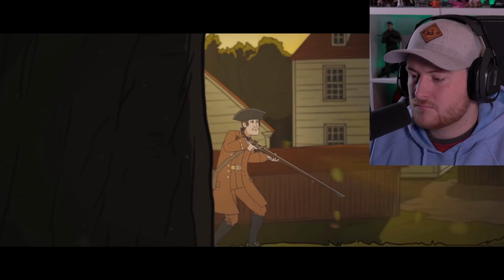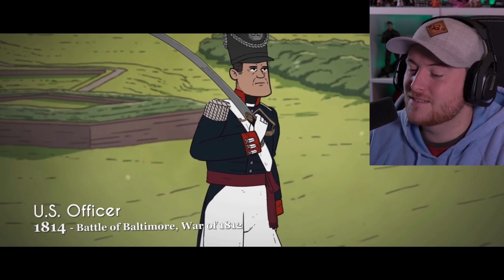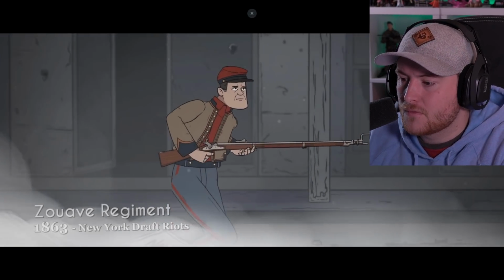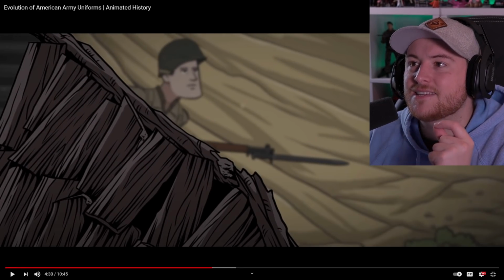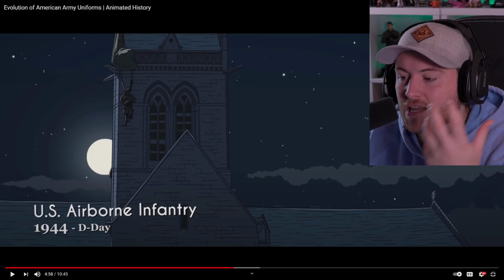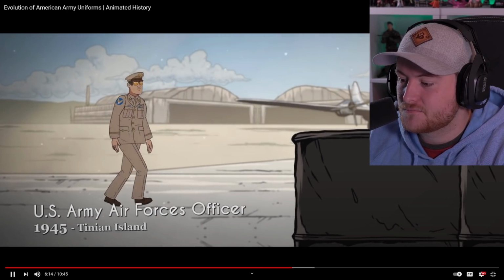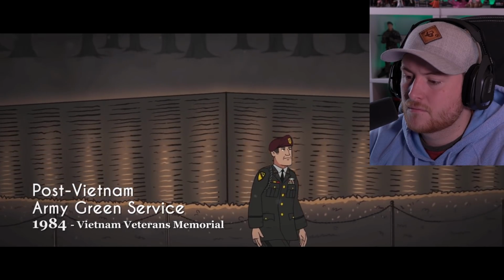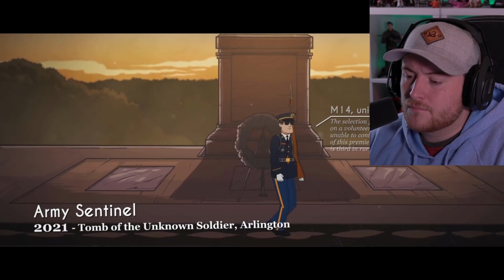Royal Marine Reacts To Evolution of American Army Uniforms | Animated History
HERE WE GO! Evolution of American Army Uniforms | Animated History by The Armchair Historian! That was amazing! The jump from the start of WW1 and the end of WW2 was shocking...

My New Chair!

Luke Jillings
Portland,
Maine.